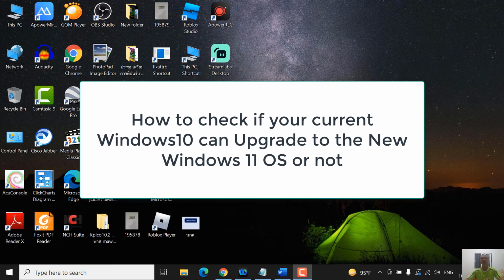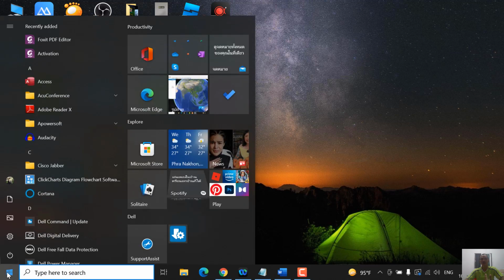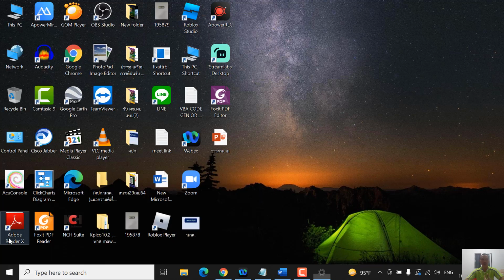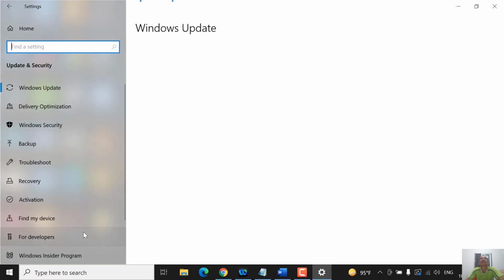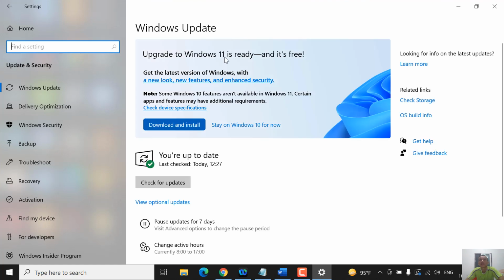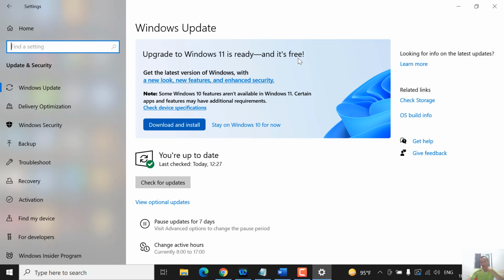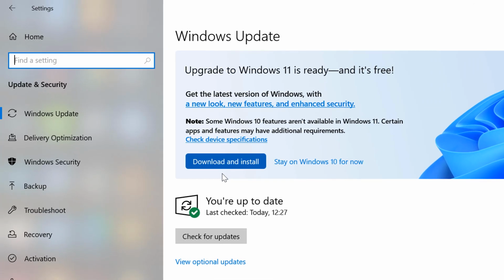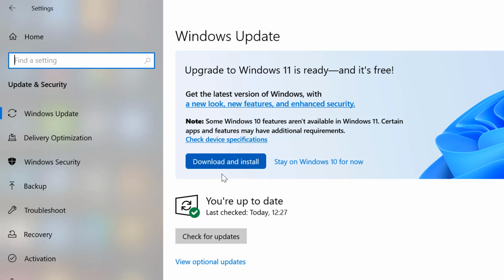How to check windows 10 can Upgrade to the New Windows 11 OS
how to check your PC windows10 license to download and install Windows 11 or not